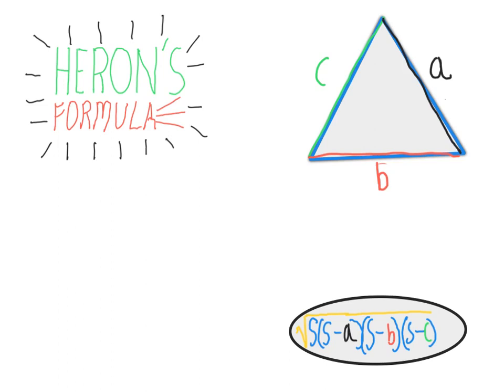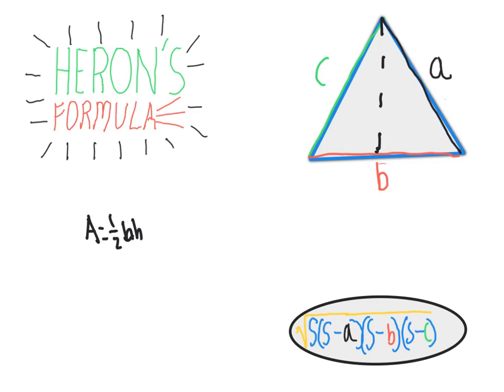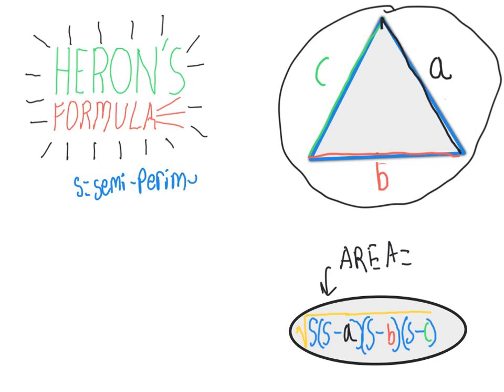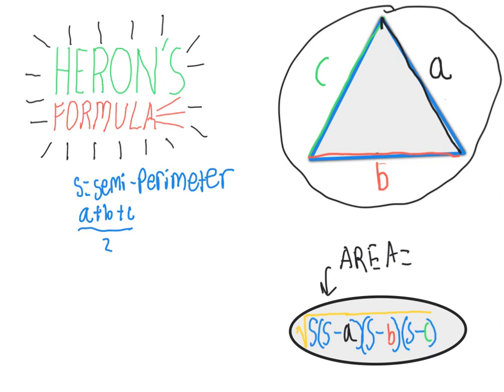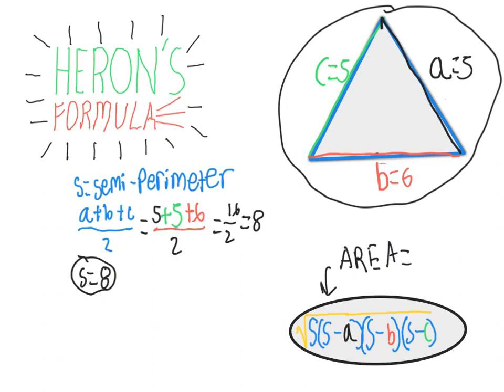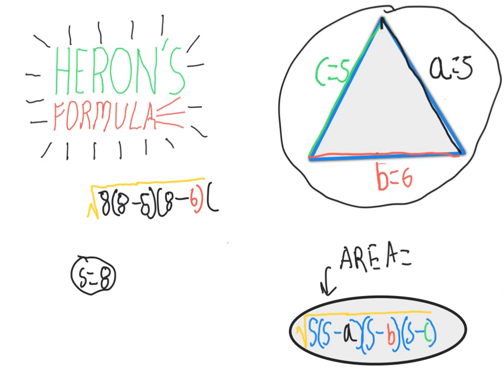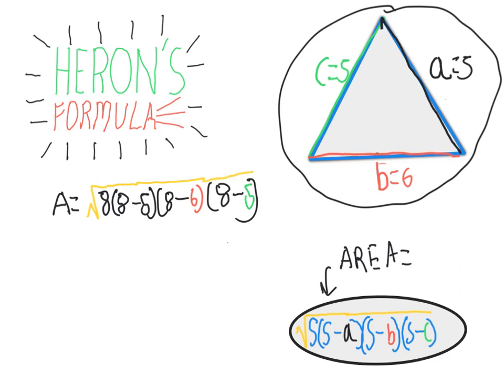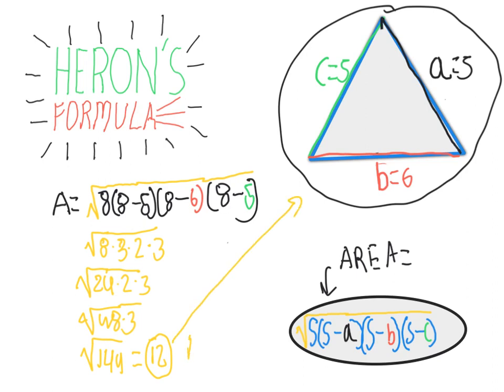Heron's Formula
Today I'll teach you guys this awesome formula called Herons Formula, it is quite an amazing formula, and interesting to learn too!